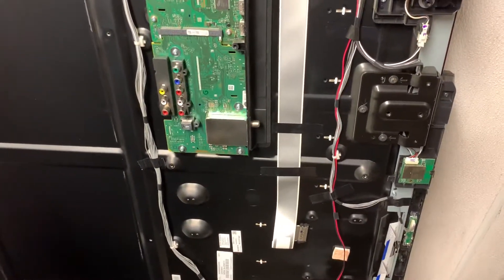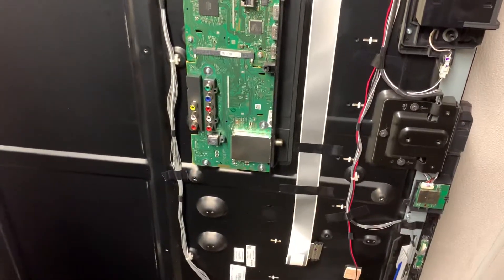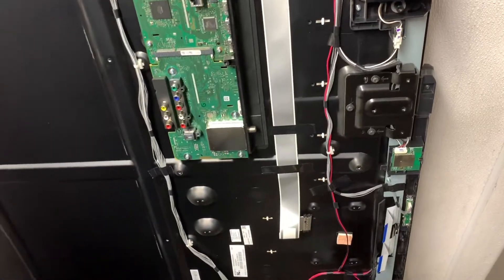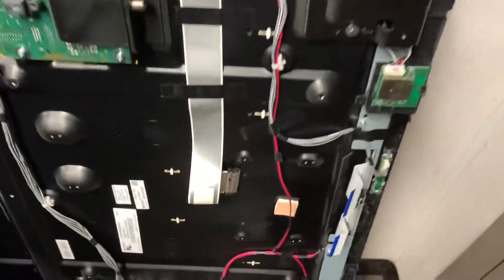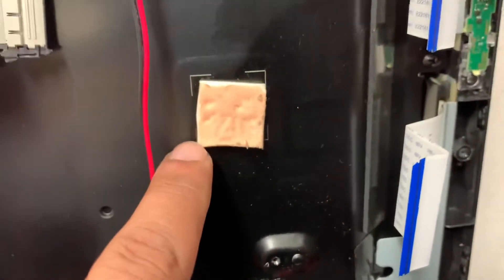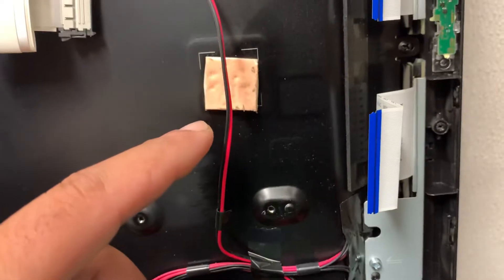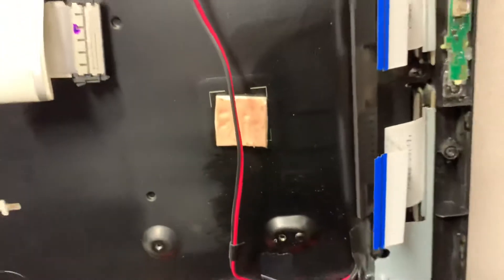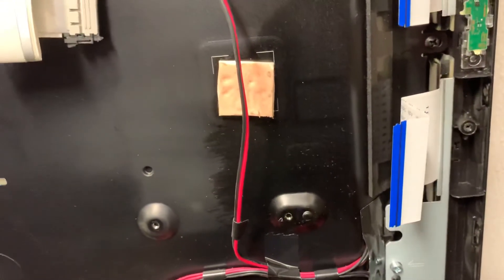Common cause of Sony tv T-con board failure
This is the third Sony I am working on with a bad tcon board, all three had the same tape that has been used, all three had oil residue on the back side that makes contact with the tape, I am no electrical engineer but oil/fluid on live circuits = no good.